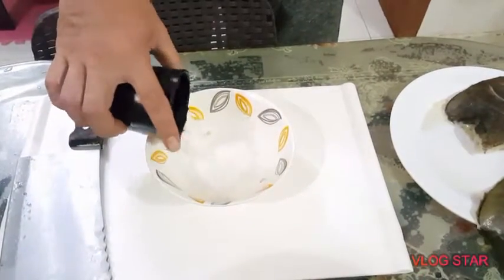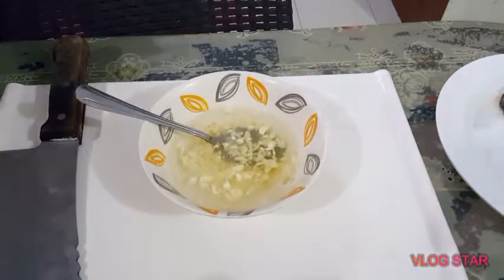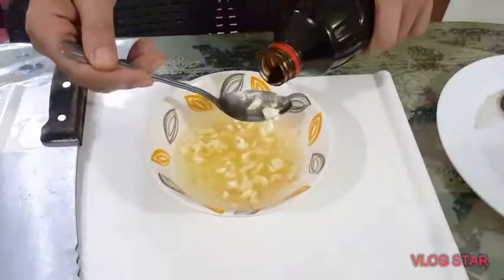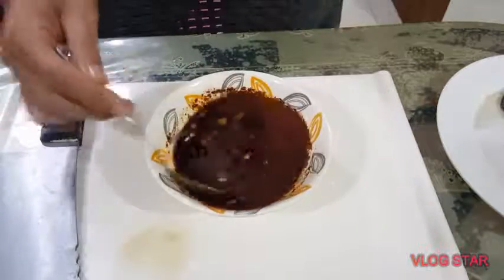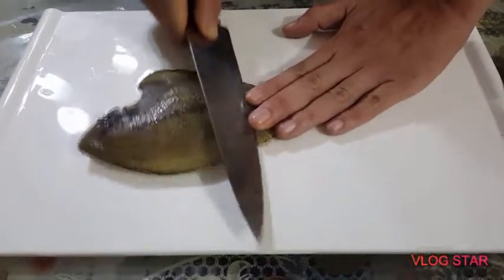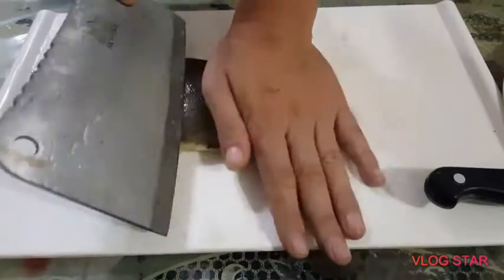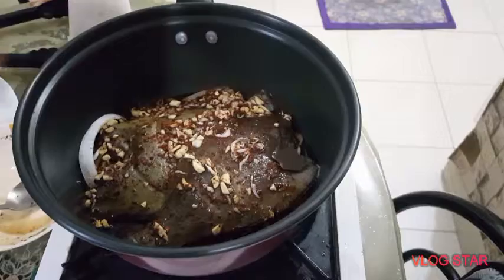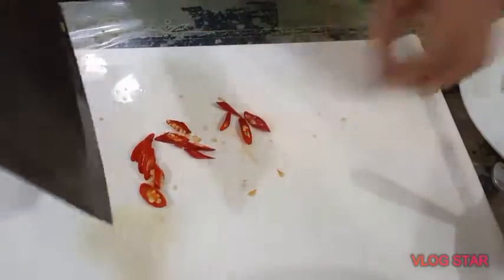Chicken fillet and steamed fish with spicy sauce | korean dish | easy to cook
Title : Don't Leave Me Here Alone
Artist : Aryll Fae
Genre : EDM
Mood : Bright